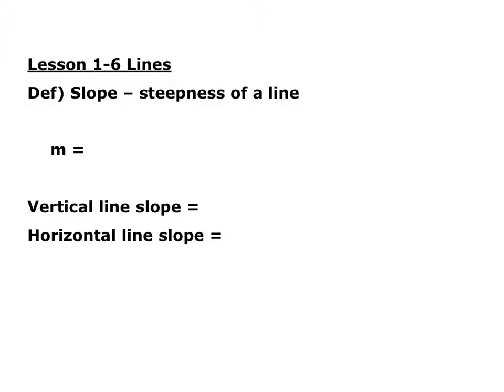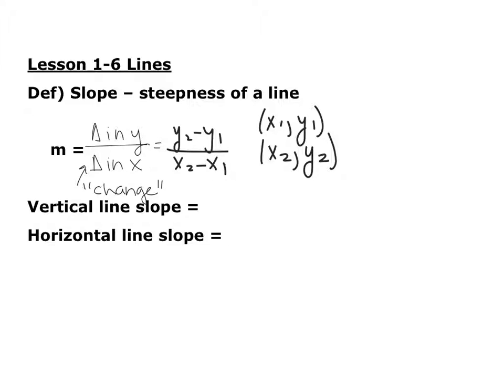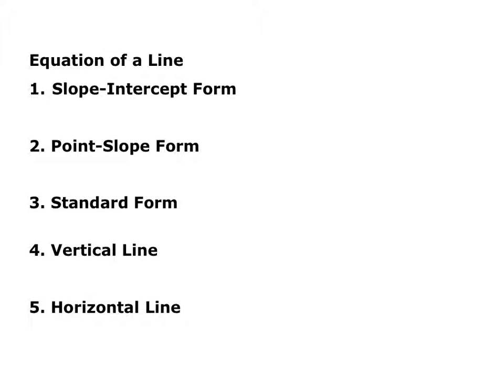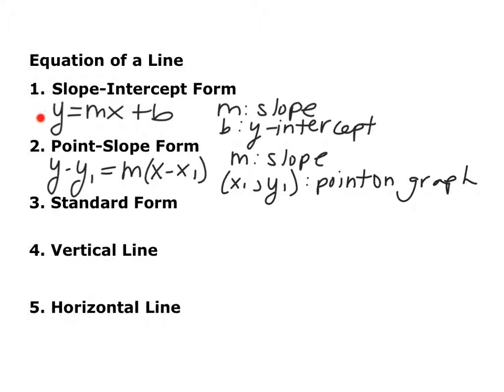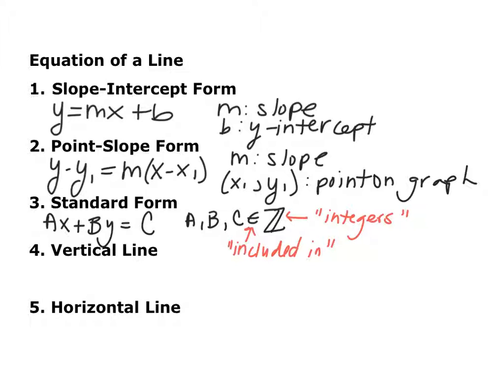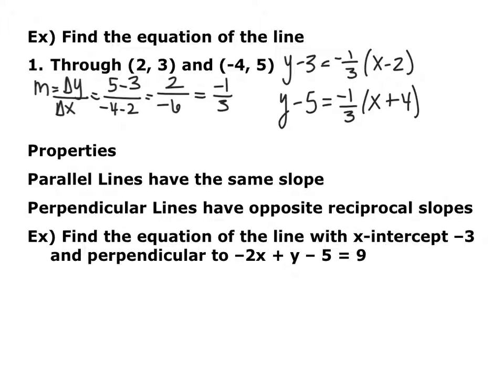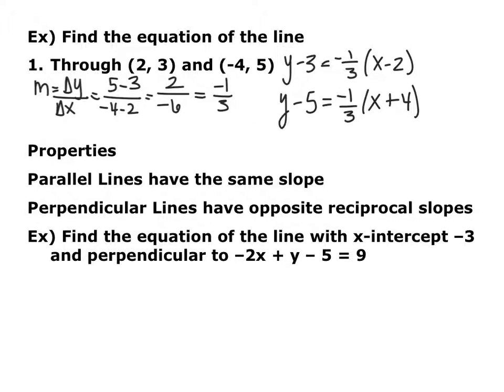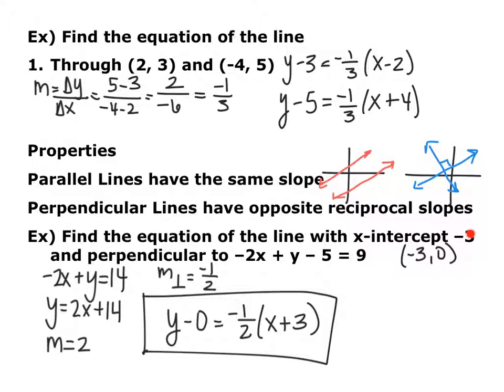Section 1.6 Video